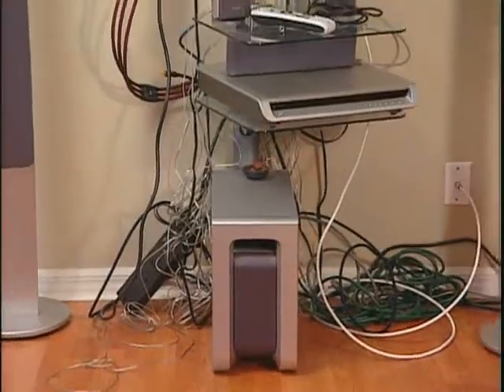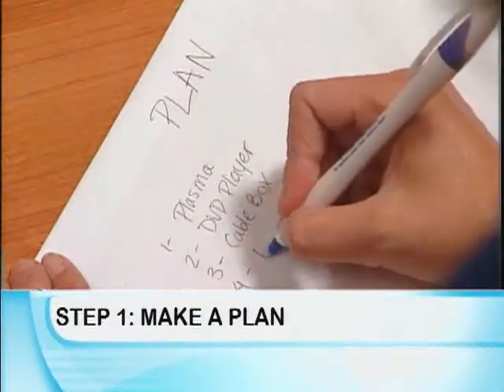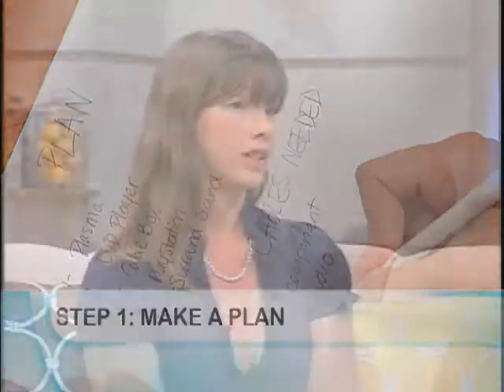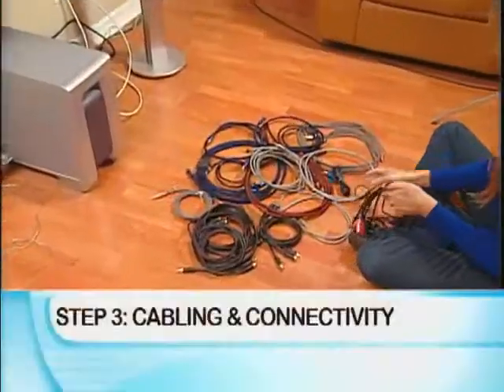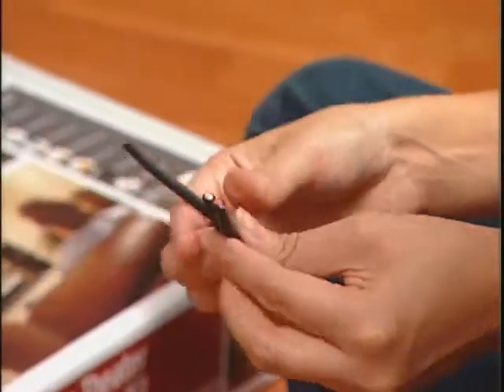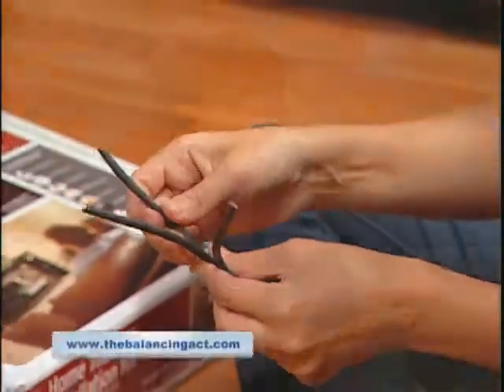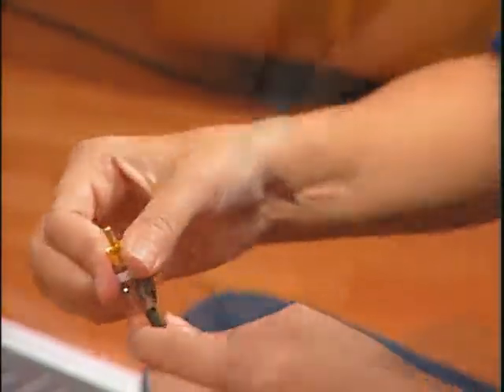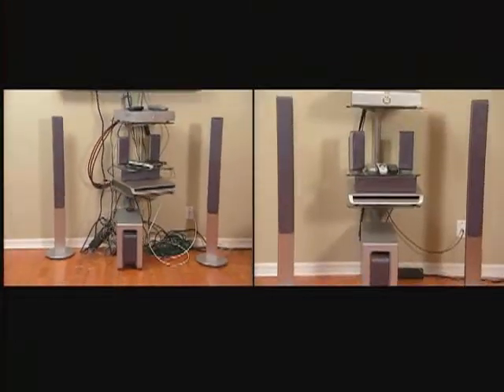The Balancing Act Show 846 - D'Addario